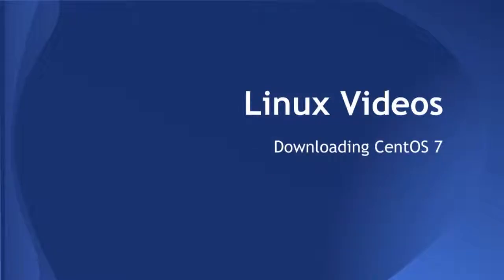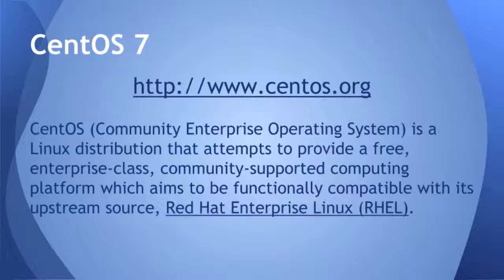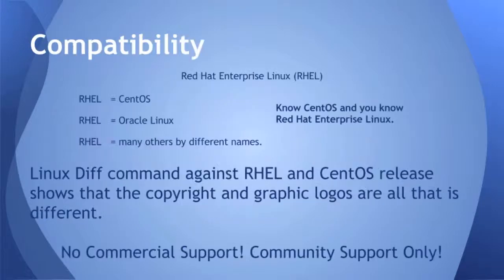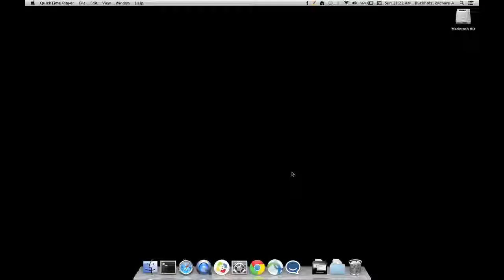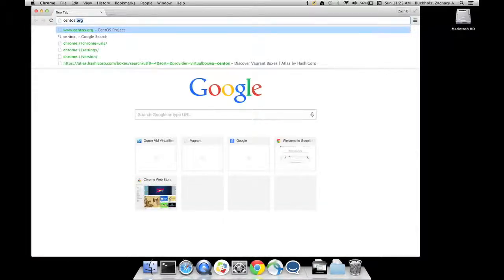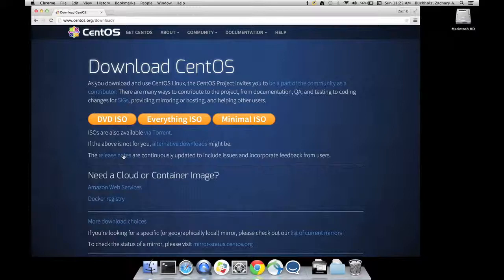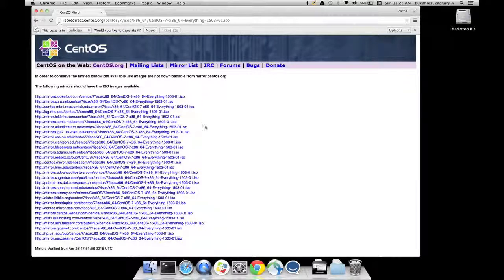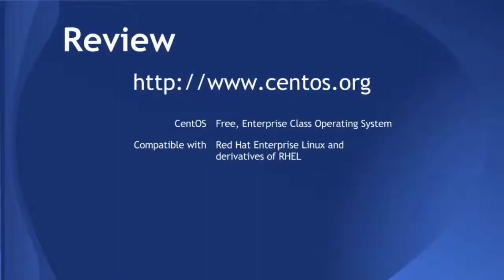Downloading CentOS 7